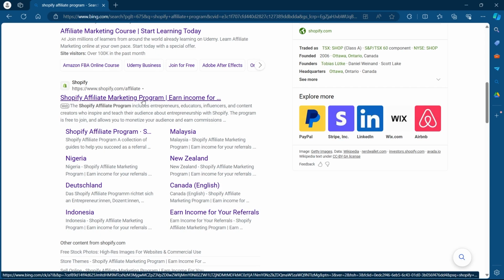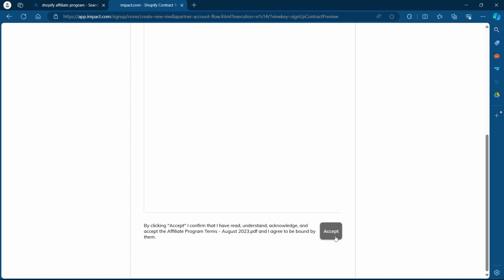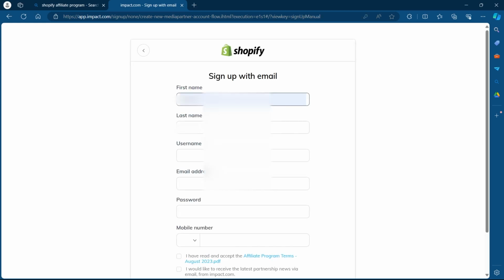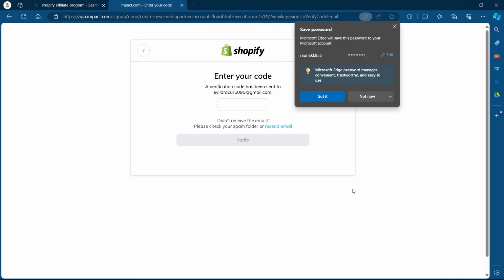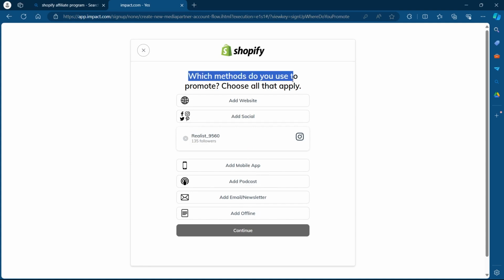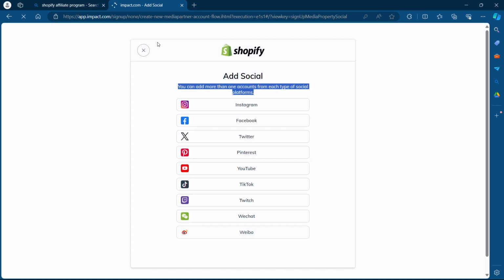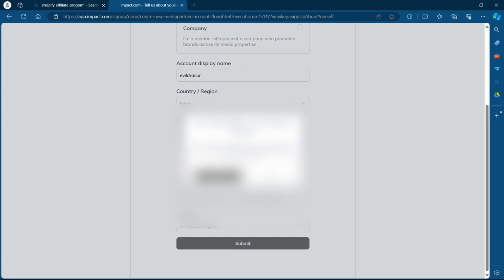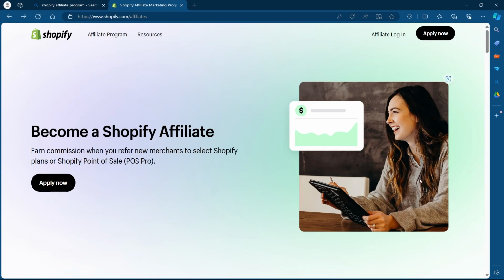How to Join Shopify Affiliate Program (SIMPLE & Easy Guide!)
Learn how to join the Shopify Affiliate Program with this simple and easy guide! In this video, we'll walk you through the steps to sign up and start earning commissions by promoting Shopify. Perfect for beginners and experienced marketers looking to expand their affiliate marketing efforts. Follow these tips to effortlessly join the Shopify Affiliate Program and boost your online income!